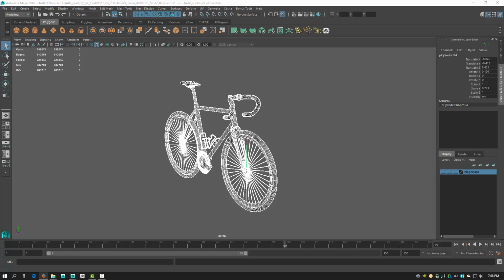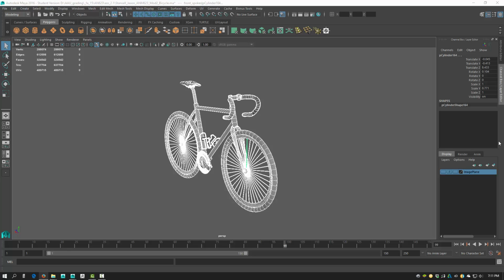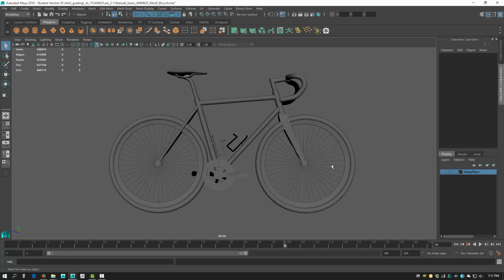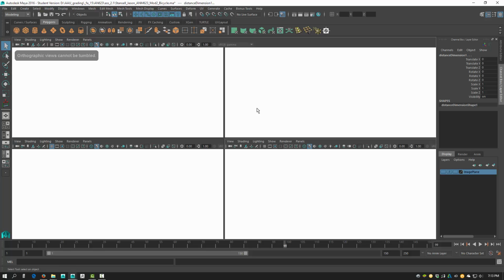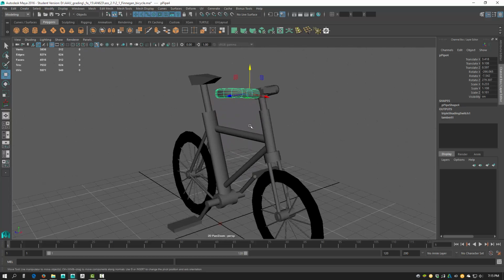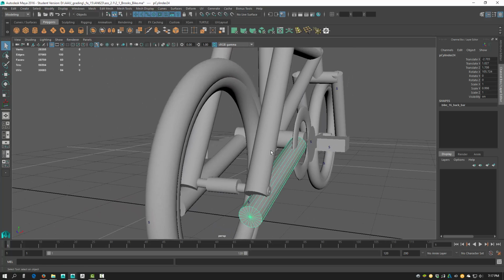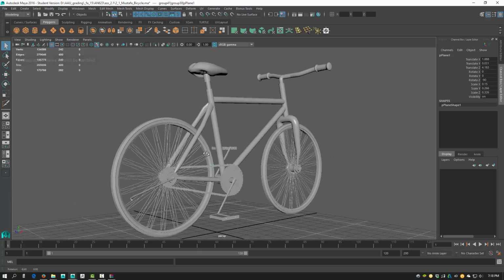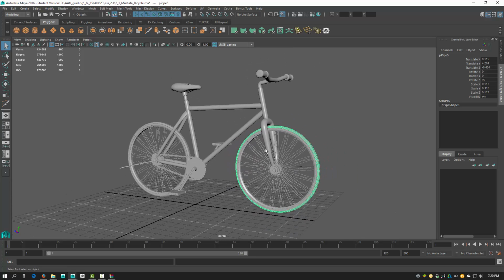AN623_FA15_2_1_crit_01